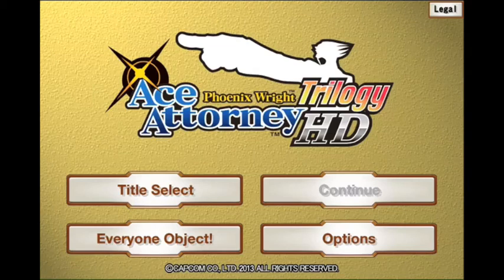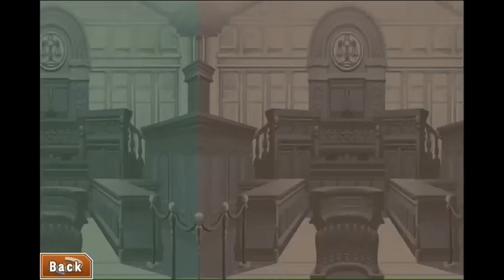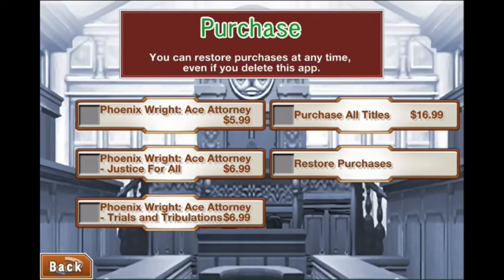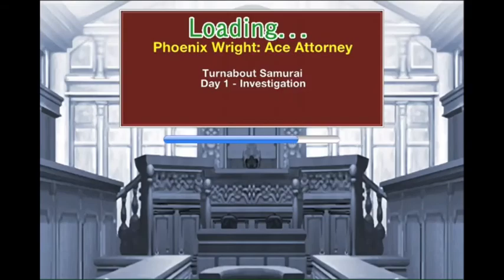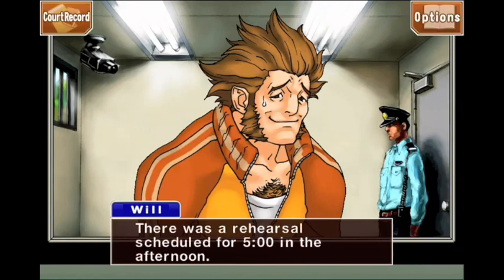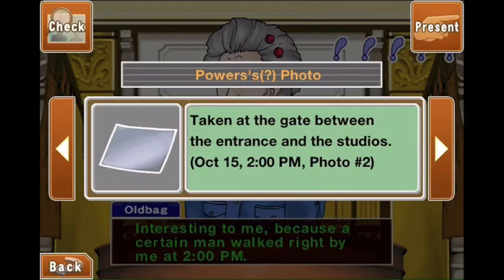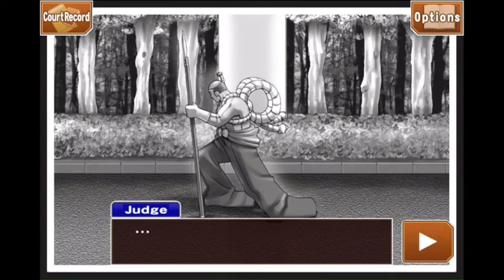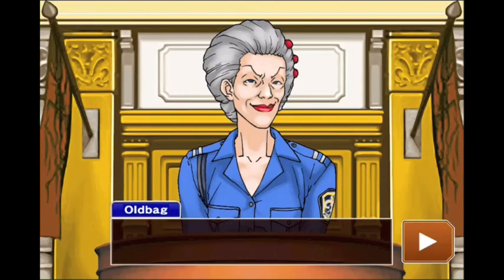Ace Attorney: Phoenix Wright Trilogy iOS Gameplay 'N Action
Ace Attorney: Phoenix Wright is an absolutely classic video game series because it's unlike anything else around. The game transforms the courtroom into a logical battleground filled with action packed objections, and intense cross examinations. The original is over ten years old, but it's getting new life on iOS thanks to Capcom's new release of Ace Attorney: Phoenix Wright Trilogy. It includes all three classic episodes with 14 different cases in total, and you can try the first two for free. To unlock the full game, it will be $17, but when you consider that the Nintendo DS versions go for much more than that, it's quite a deal based on all that's included.

Each case is so intricate with outstanding writing to keep you intrigued throughout the storyline which will offer you hours of gameplay. There's just nothing like it with a point and click adventure style as you talk to witness and investigate crime scenes, and then transition into a logic based puzzle game in the courtroom. You need to gather evidence, and then use it at just the right time to be the best defense attorney you can be. It's a personality packed game that is a treat for newcomers that you can see 'N Action below with the third case.